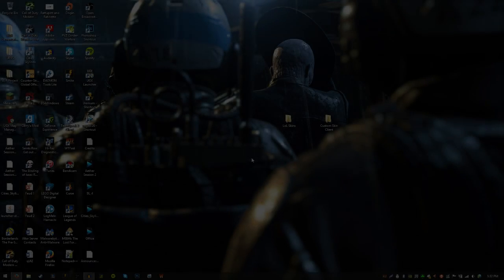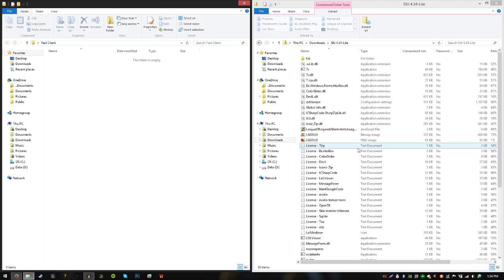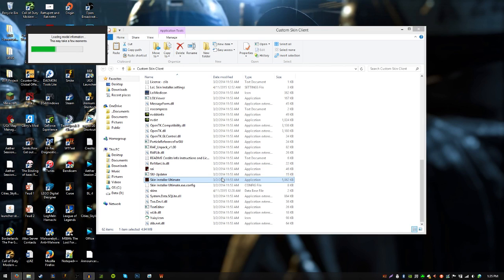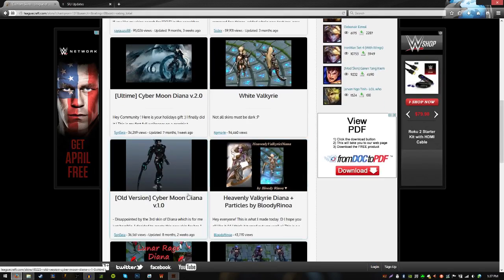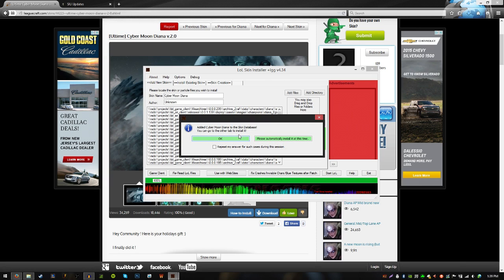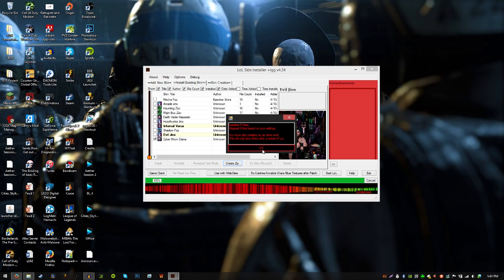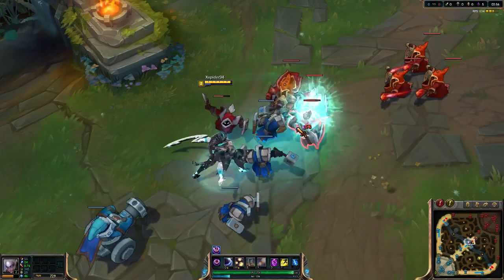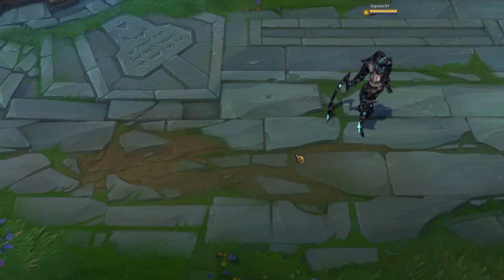HOW TO DOWNLOAD AND INSTALL CUSTOM SKINS FOR LEAGUE OF LEGENDS!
*IMPORTANT*
DO NOT TRY TO USE MULTIPLE SKINS FOR ONE CHAMPION AT A TIME, MAKE SURE YOU UNINSTALL THE SKIN YOU ARE CURRENTLY USING AND THEN INSTALL THE ONE YOU WANT TO USE INSTEAD